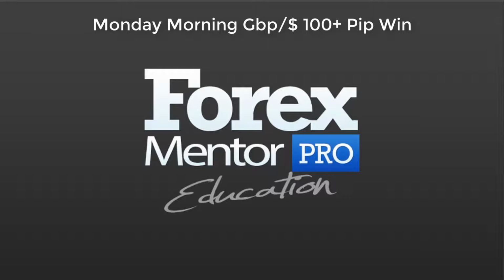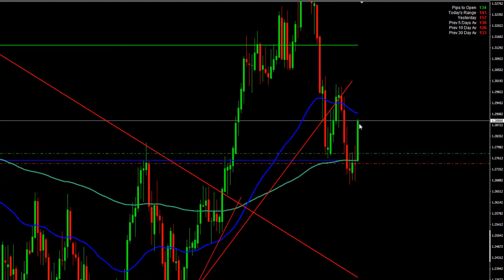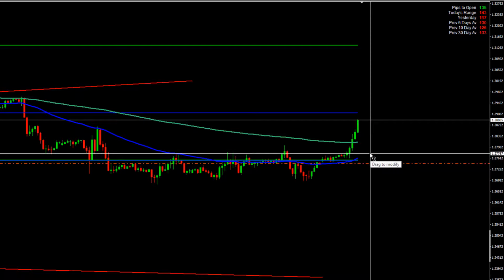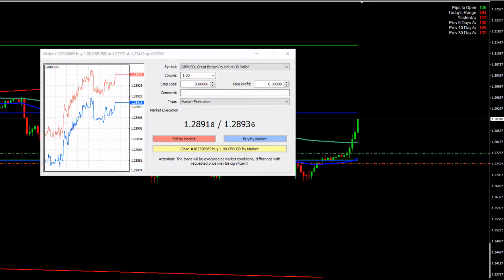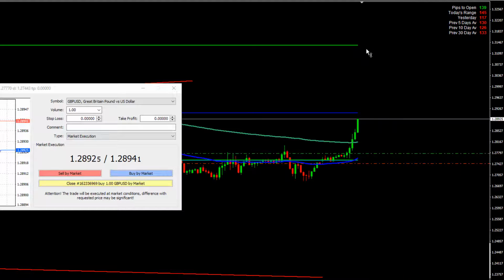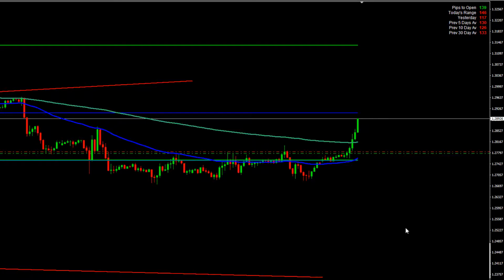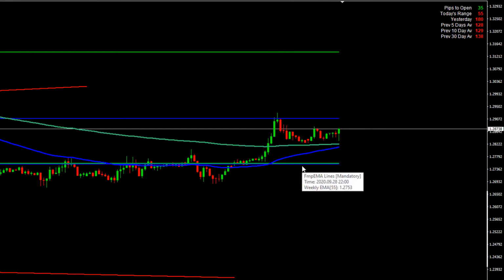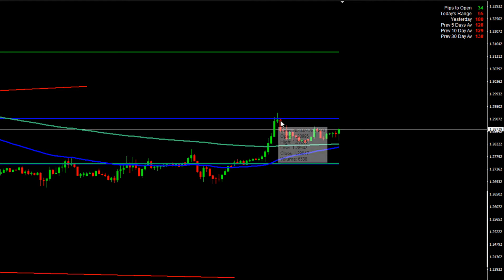GBPUSD winning trade 100+ pips Monday morning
I hadn't originally intended to take the trade, but it lined up during the night, job done for the week :)- check out my reasons especially on the take profit.